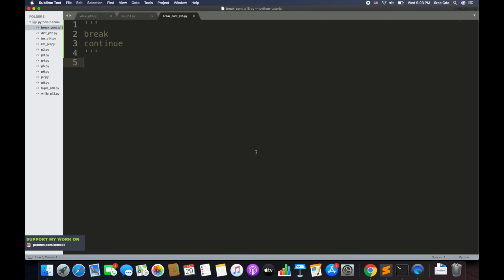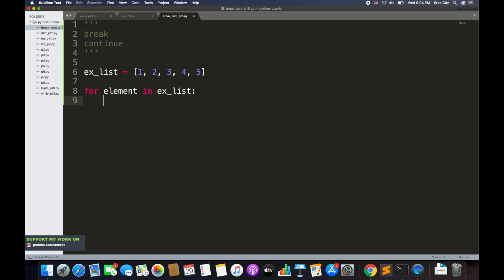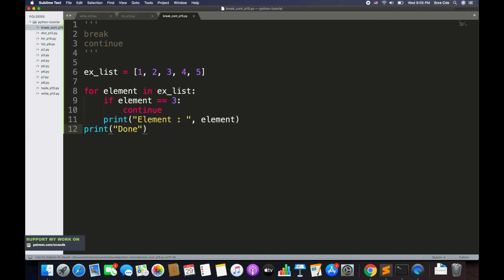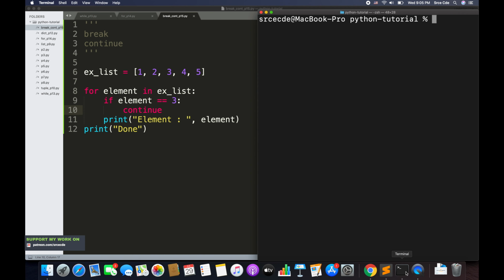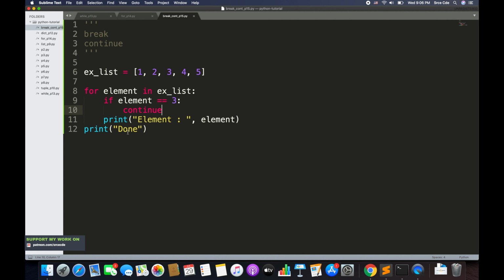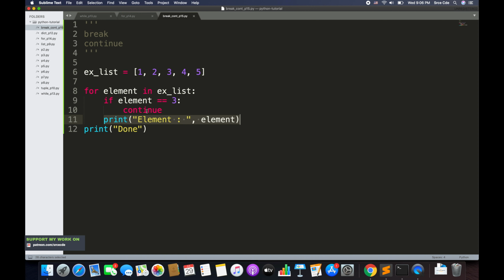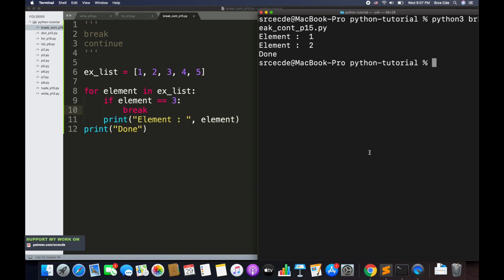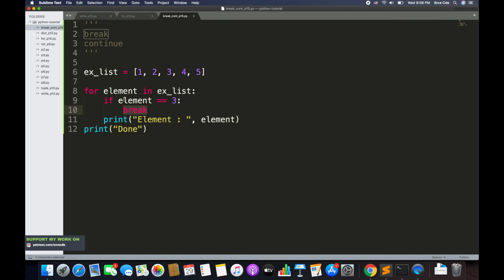Continue & Break statement - python basics tutorial p15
Welcome to part 15 of the tutorial series on Python basics tutorial. In this tutorial, I have covered the continue & break statement in python.